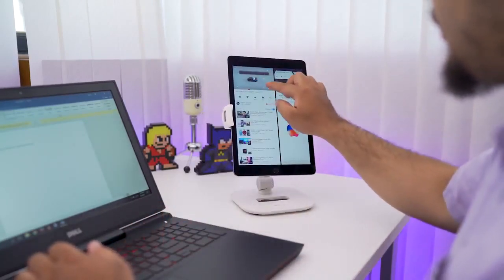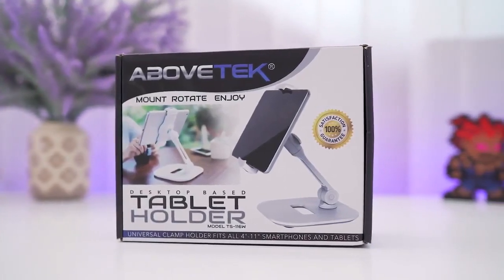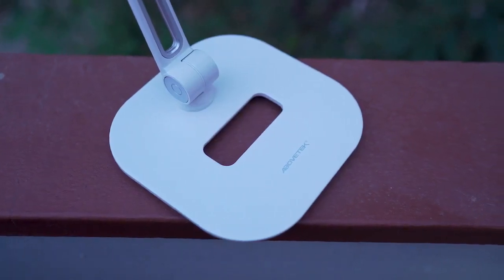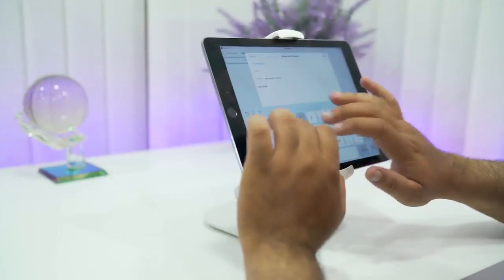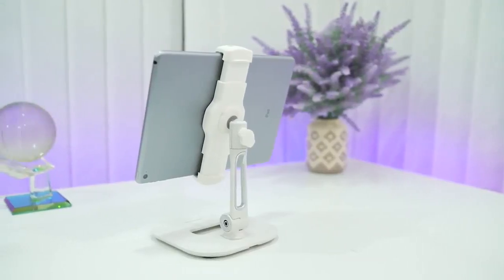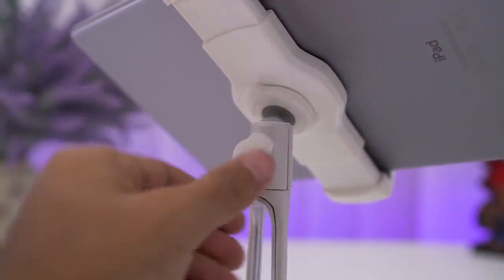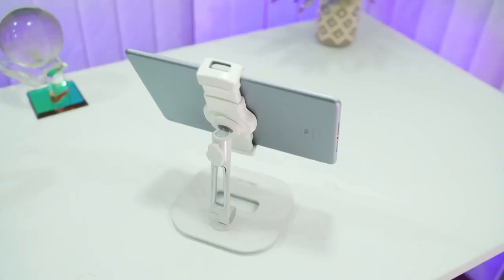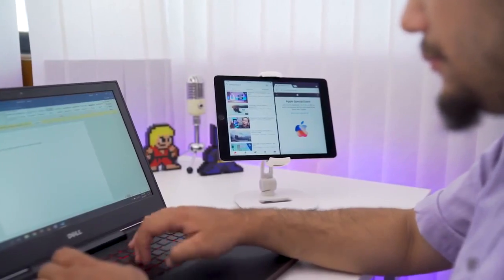AboveTEK Aluminum Phone & Tablet Stand for Desk - Model TS-116W/TS-116B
White Color - eBay Store

Black Color - eBay Store